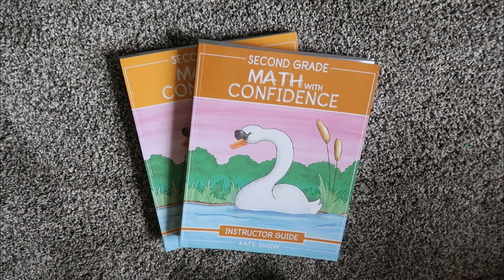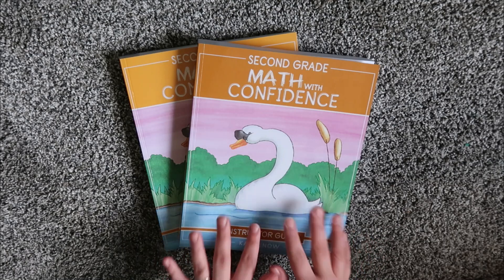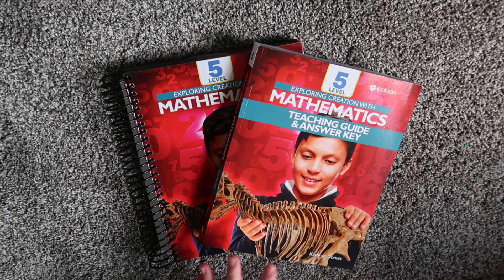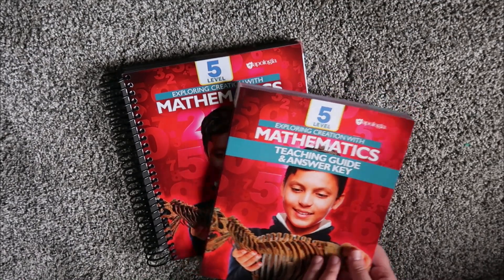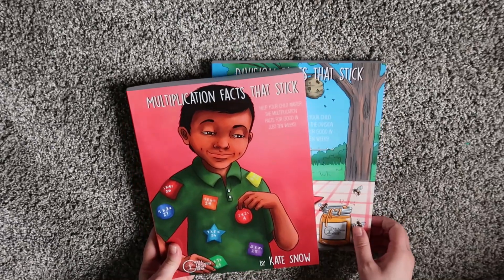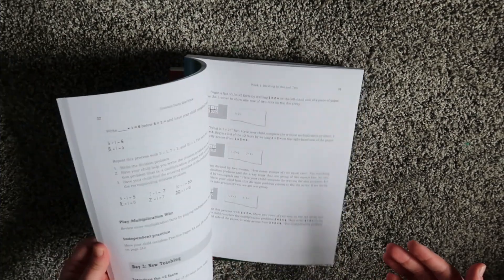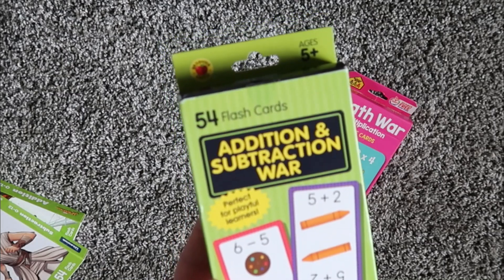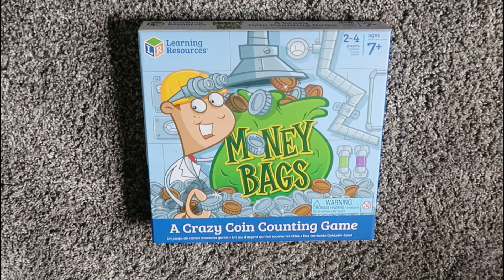Math Curriculum Picks 2023-2024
Hello my homeschool friends! I am Kelsey. A 7th year Christian, eclectic, homeschool mama to four precious kiddos and a wife to one amazing man! On this channel, you will see a variety of homeschool videos: from curriculum picks, to reviews, to homeschool field trips, and more! All homeschool parents and families are welcome here as long as we’re respecting one another. Thanks for stopping by!!

2nd Grade MWC
1st Grade MCW
Multiplication Facts that Stick
Division Facts that Stick
Addition Flash Cards
Subtraction Flash Cards
Math War (+)
Math War (x)
Money Bags Game